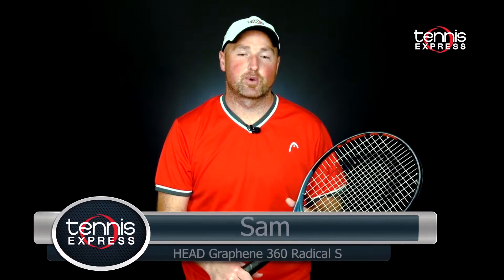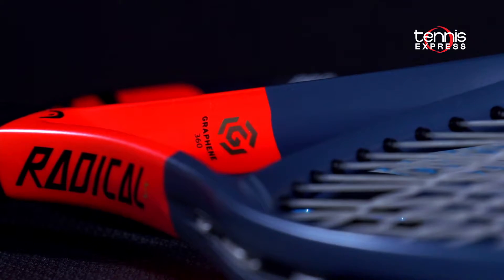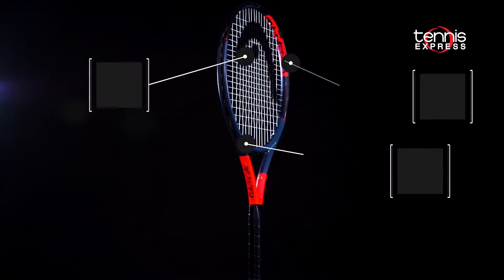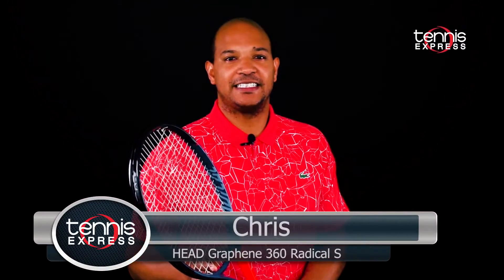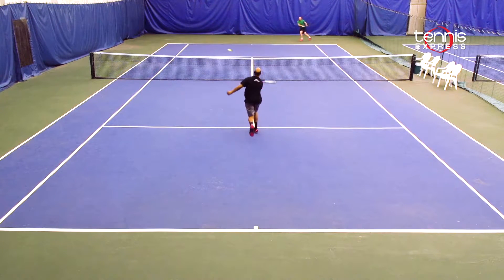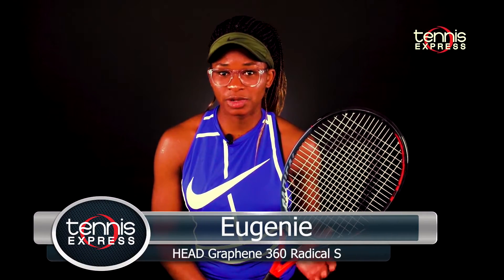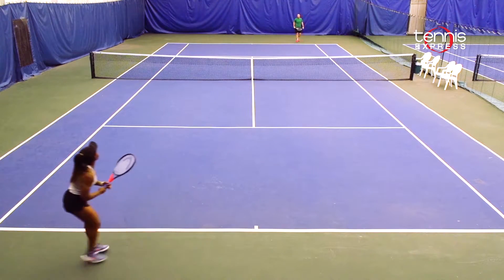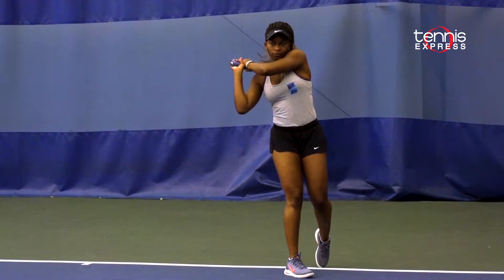HEAD Graphene 360 Radical S Tennis Racquet Review | Tennis Express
HEAD's newest Radical S Tennis Racquet adds Graphene 360 as the structural base of the frame. The technology reinforces the racquet in the shaft and it extends all the way up through the racquet head for improved stability and greater energy transfer. HEAD improved on the previous generations Graphene Touch technology and built a more comfortable Radical S for the power hungry and creative shot maker. The Graphene 360 Radical S has the familiar 22/25/23 mm beam width and HEAD's Dynamic 16 x 19 string pattern that spaces out the cross strings for better access to spin and power. The 102 square inch S offers a bit more pop and forgiveness than the MP or Pro, and is about 10.6 ounces strung. The asymmetric design identity uses creative color-blocking to present a more subtle and sophisticated look than the brighter versions of the past few generations. The S offers a fast response for players still honing their strokes. HEAD continues the strong lineage of the Radical line with the comfortable and forgiving Graphene 360 Radical S. HEAD also used the square grip shape found in the SPEED series in the new Radical racquets.